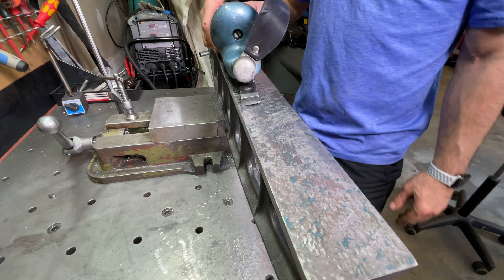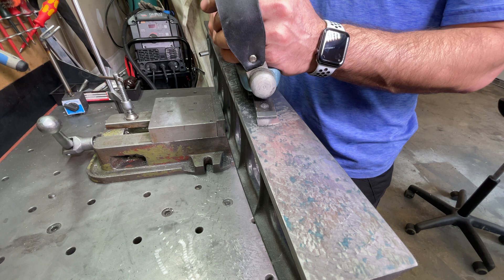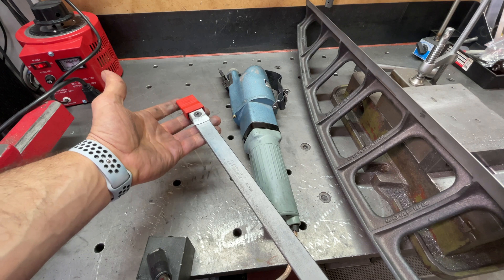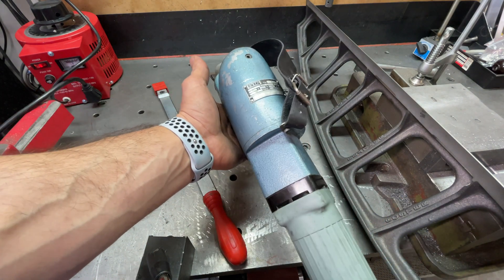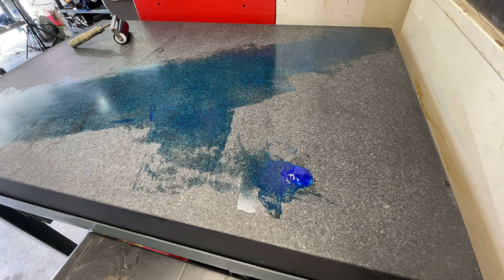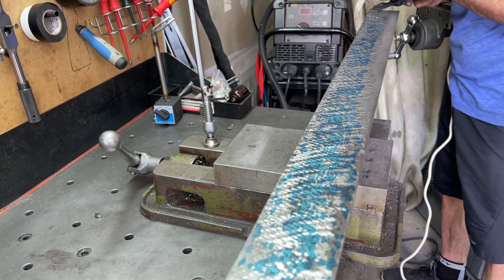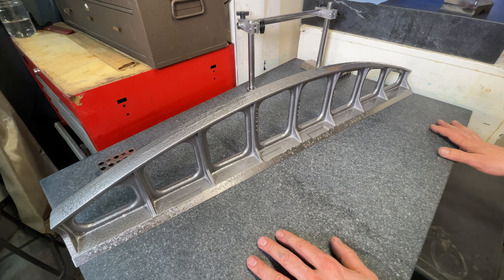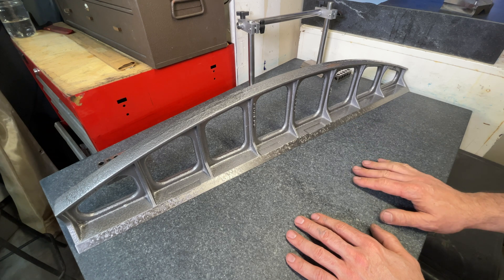Camelback straight edge scraping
In this video I hand scrape a 36 inch camelback straight edge to flatness of .0002"

Cast is from eBay.